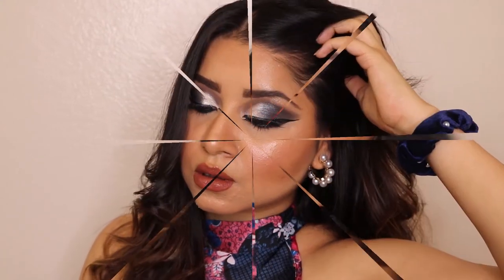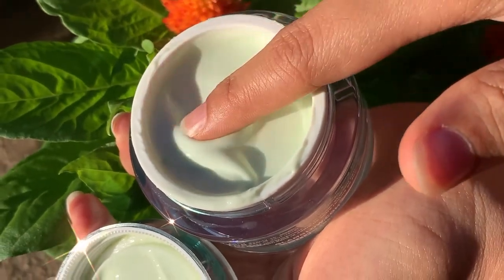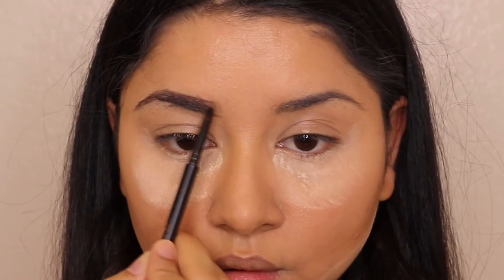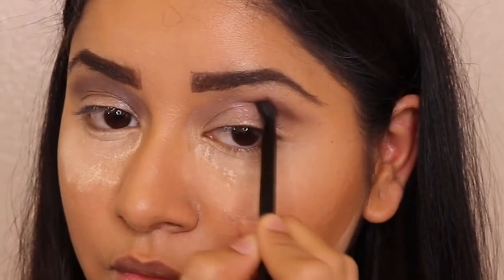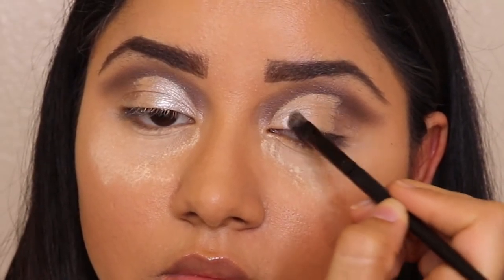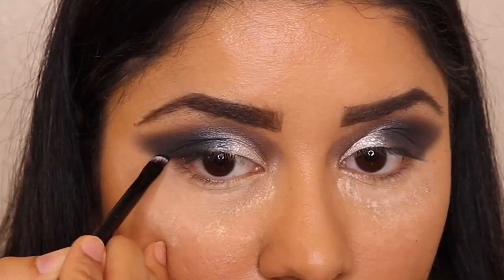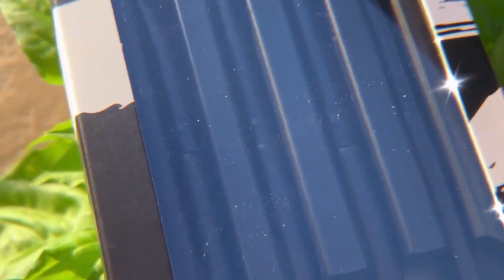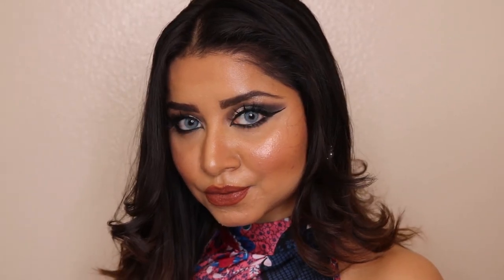CAT EYE MAKEUP | SMOKEY CUT CREASE EYE MAKEUP 2020 | MAKEUP TUTORIAL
► I Regularly Upload such Videos without any Delay. You can Keep yourself Updated

SIMPLE HAIR CARE TIPS | HAIR CARE ROUTINE | REMEDY FOR HAIR MASK | HOW TO GROW HAIR LONG ?

" FAMOUS CELEBRITY RECREATIONS "